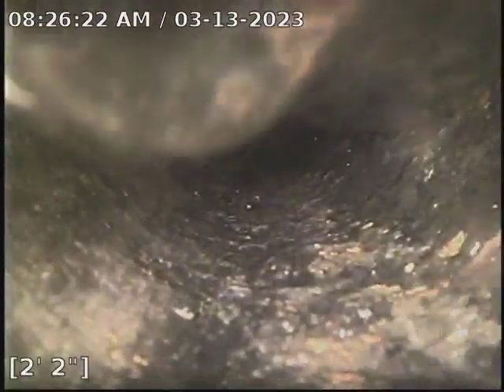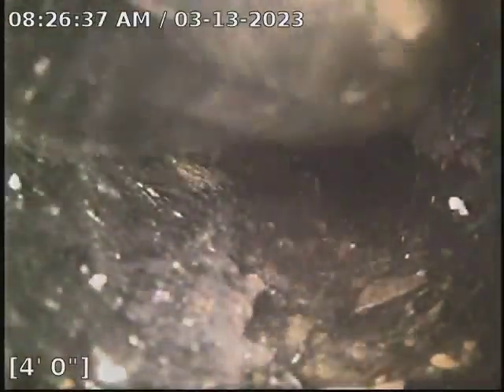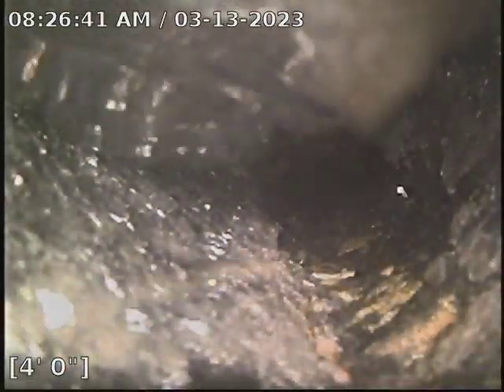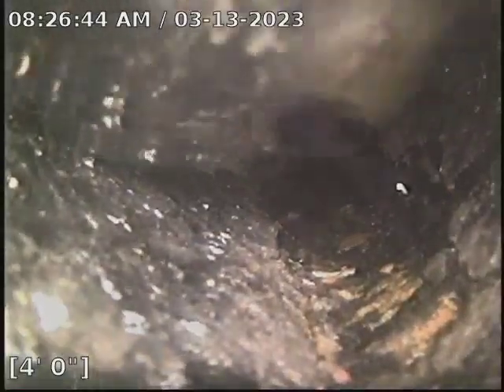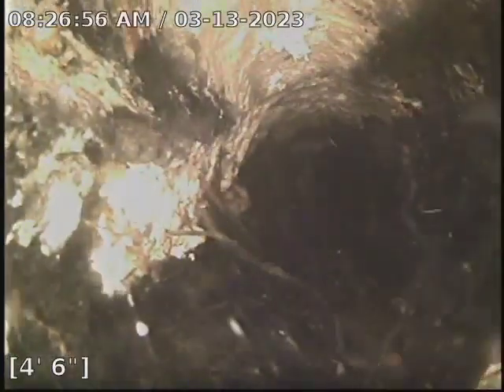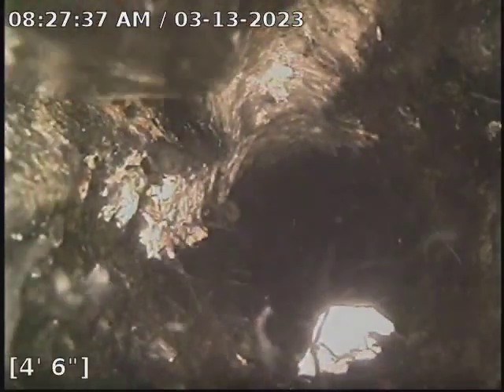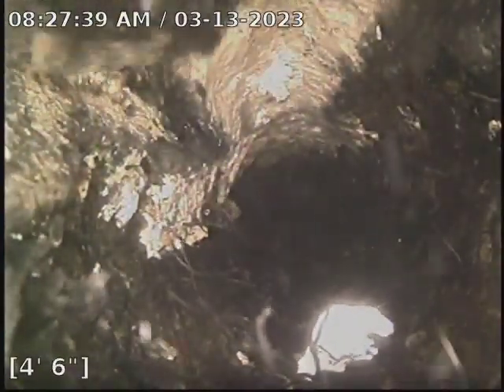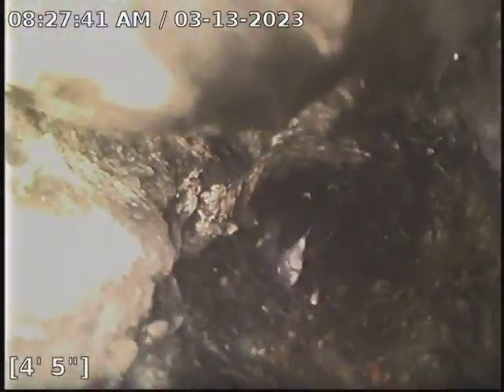916 e 21st st